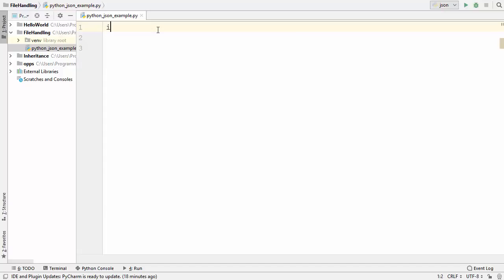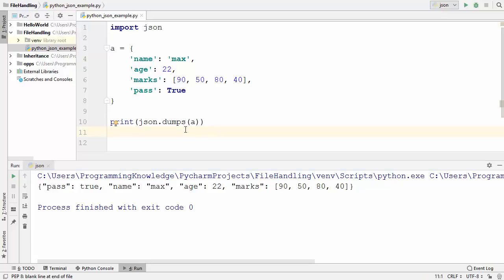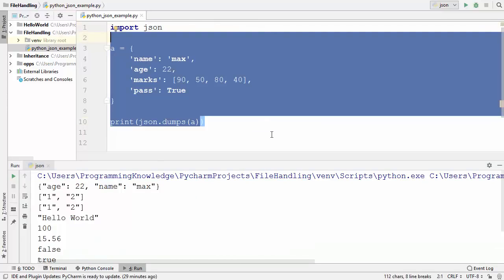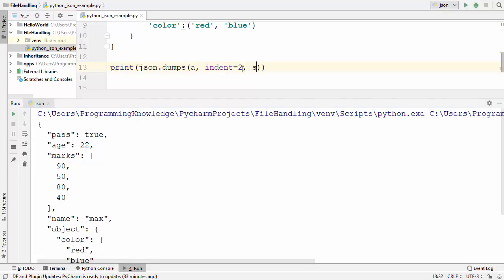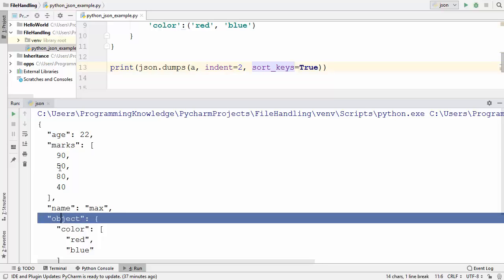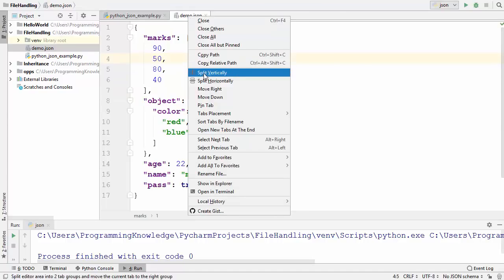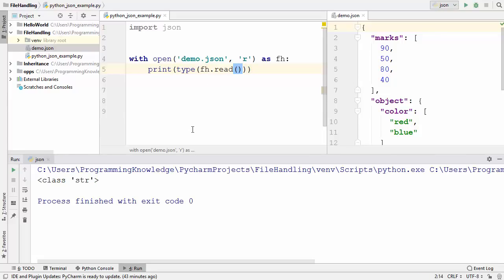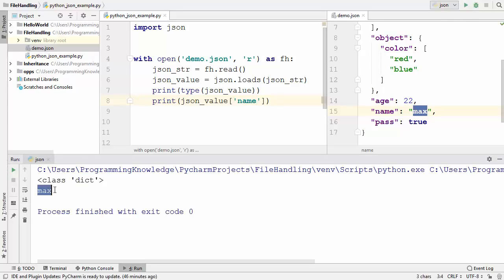Python Tutorial for Beginners 43 Working With JSON Data in Python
In this Python Programming Tutorial for Beginners video I am going to show you How to Work With JSON Data in Python . In addition I am going to show Read and Write JSON to a File in Python. So we will see How to convert dict, list, tuple, str, integer, float, boolean to Json using python built in json package and How to Parse JSON in Python. This tutorial will give you basic Understanding of JSON Data Format with Python.

JSON--to--Python
object--to--dict
array--to--list
string--to--str
number (int)--to--int
number (real)--to--float
true--to--True
false--to--False
null--to--None

How to create Json ? and Where Json can be used in today's Software development processes and programming languages. “JSON” stands for “JavaScript Object Notation”
Despite the name, JSON is a (mostly) language-independent way of specifying objects as name-value pairs. Json Commonly used in Web as a vehicle to describe data being sent between systems. JSON or JavaScript Object Notation is a lightweight text-based open standard designed for human-readable data interchange.I will show you how to create JSON objects and arrays and also how to make a .json file